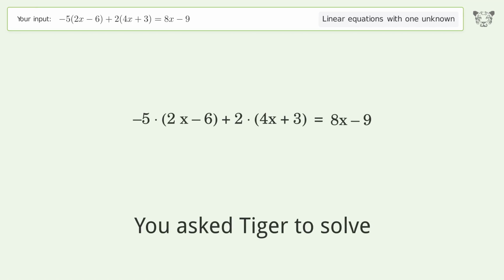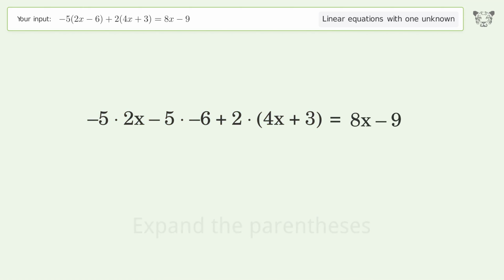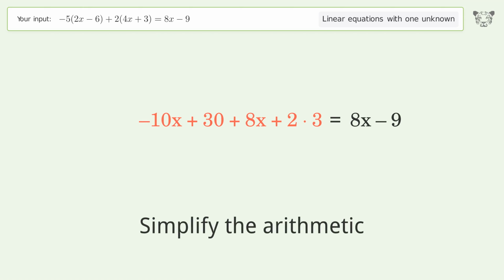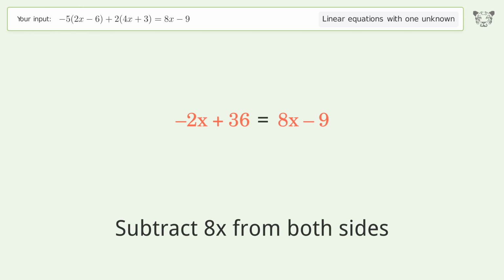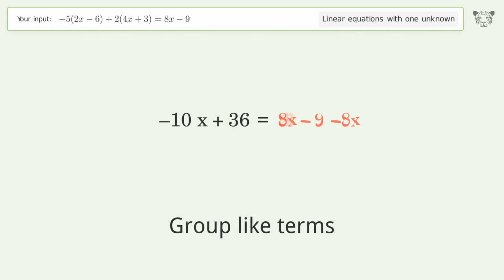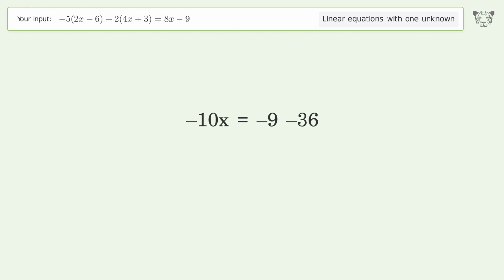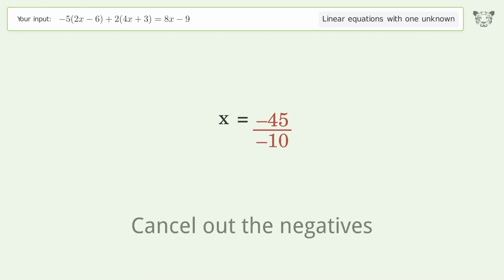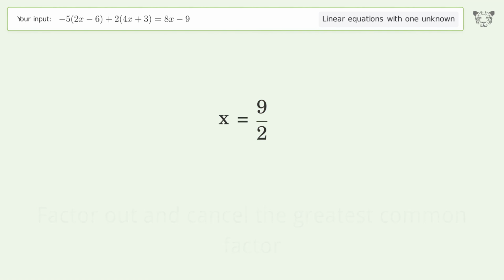Linear equation with one unknown: Solve -5(2x-6)+2(4x+3)=8x-9 step-by-step solution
Solving -5(2x-6)+2(4x+3)=8x-9 using the linear equation with one unknown solver

for a step-by-step and more tips and tricks for dealing with linear equations with one unknown.